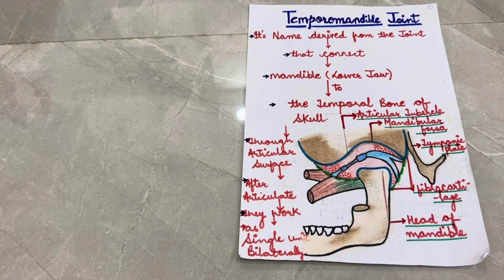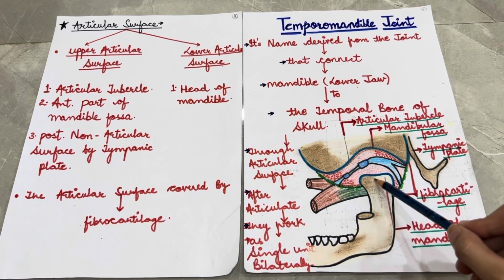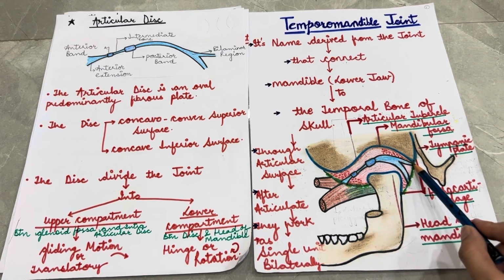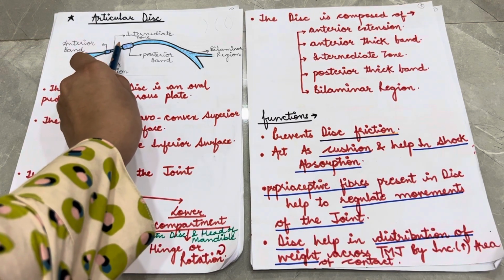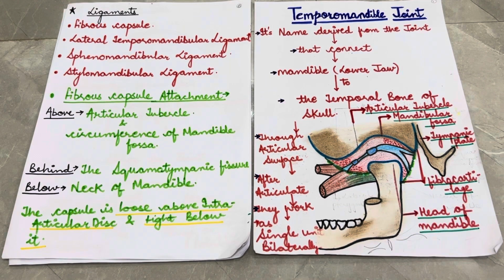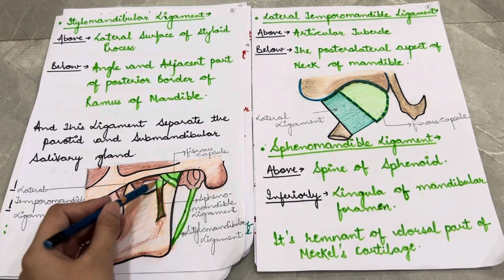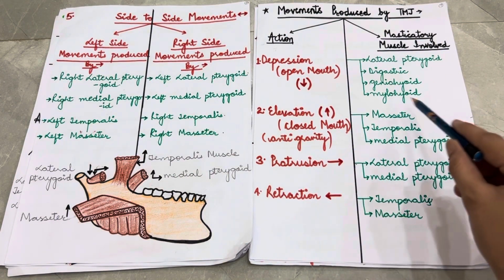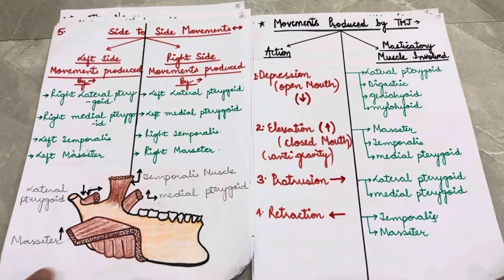Temporomandibular joint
In this video we will study about the Temporomandibular joint in detail.

Temporomandibular joint head &neck
# Temporomandibular joint anatomy
Anatomy of Temporomandibular joint
# Temporomandibular joint ligaments
# ligaments of temporomandibular joints
# articular disc of tmj
# tmj articular disc
# ginglymoarthroidal joint of tmj
# tmj ginglymoarthroidal joint
# synovial joint of tmj
# movements produces by temporomandibular joint
# muscle action by tmj
# tmj muscle action
tmj action
# action tmj